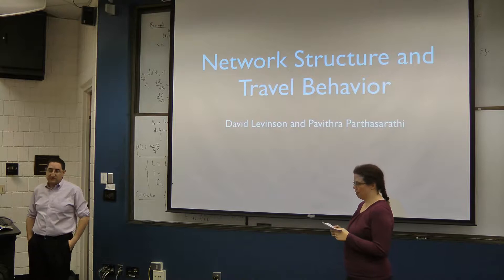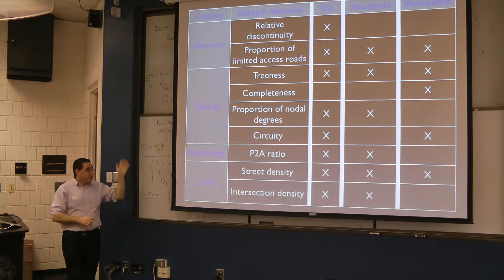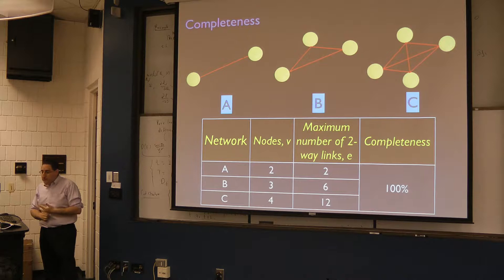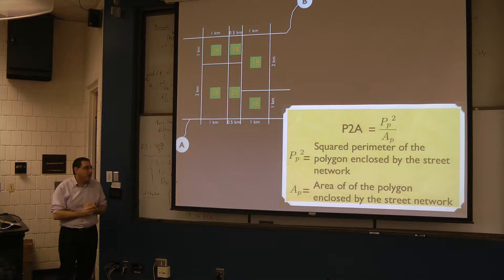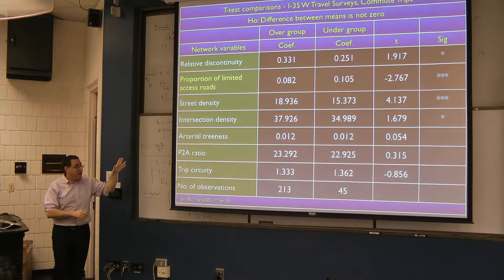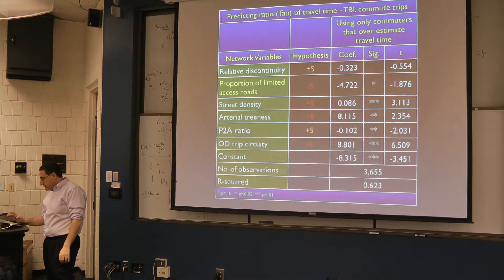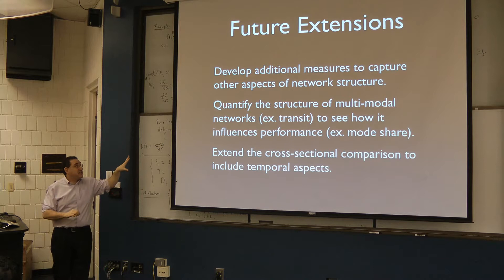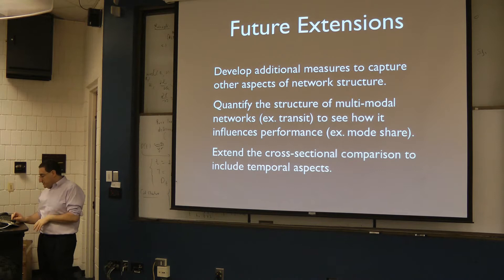GTI/UTC Lunchtime Lecture Series - Dr. David Levinson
Dr. David Levinson is a faculty member in the Department of Civil Engineering at the University of Minnesota and Director of the Networks, Economics, and Urban Systems (NEXUS) research group. He currently holds the Richard P. Braun/CTS Chair in Transportation. In academic year 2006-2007 he was a visiting academic at Imperial College in London. He has authored or edited several books, including The Transportation Experience and Planning for Place and Plexus, and numerous peer reviewed articles. He is the editor of the Journal of Transport and Land Use.

Abstract:  Transportation networks have an underlying structure, defined by the layout, arrangement and the connectivity of the individual network elements, namely the road segments and their intersections. The differences in network structure exist among and between networks. This presentation argues that travellers perceive and respond to these differences in underlying network structure and complexity, resulting in differences in observed travel patterns. This hypothesized relationship between network structure and travel is analyzed using individual and aggregate level travel and network data from metropolitan regions across the U.S. Various measures of network structure, compiled from existing sources, are used to quantify the structure of street networks. The relation between these quantitative measures and travel is then identified using econometric models.